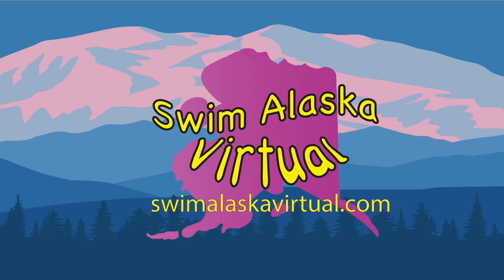Back 2 School - 8 17 23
It's back to School time in Anchorage!

Today's practice has an IM focused beginning, a Cross-Over turn middle, and then a kick focused ending.  It's the first day of school, so we will finish up practice with some fun relays!